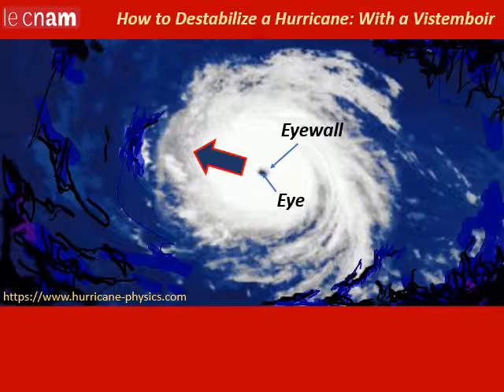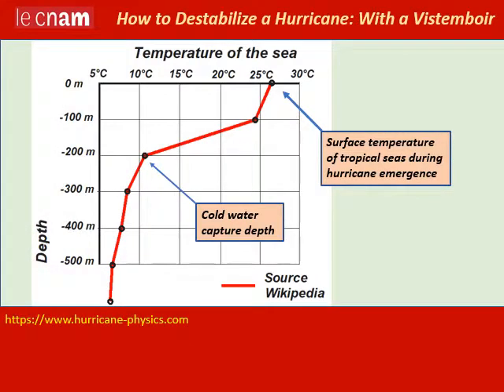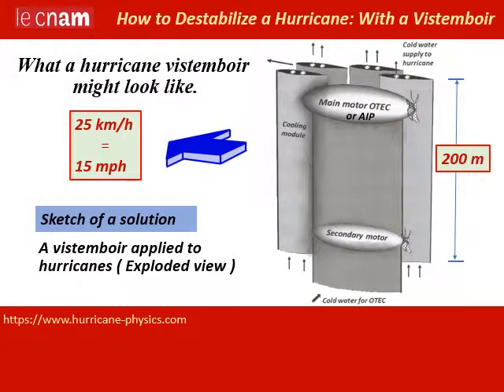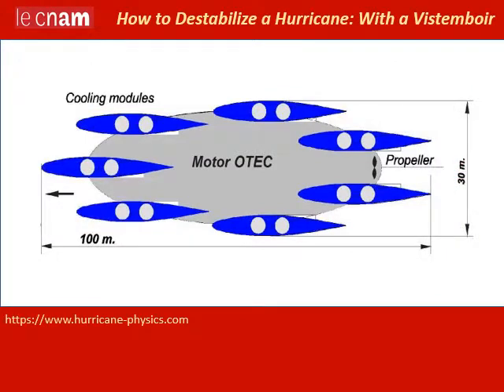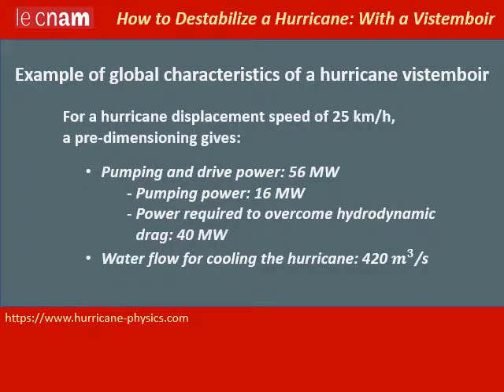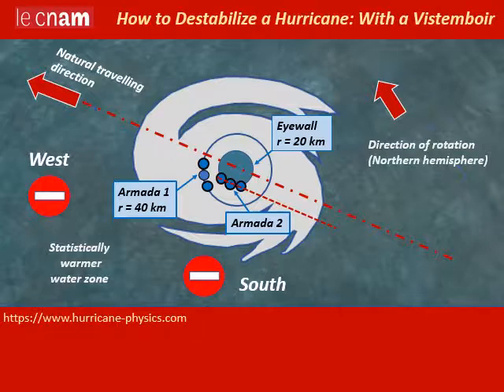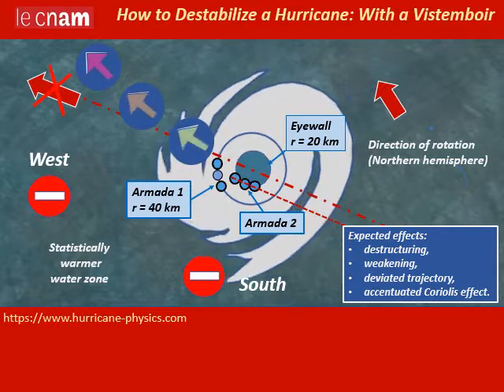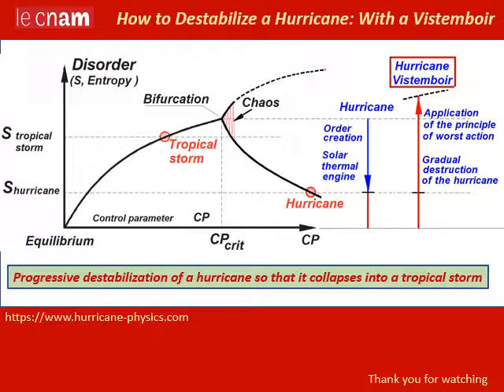How to Destabilize a Hurricane: With a Vistemboir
Since we could accompany a hurricane  on the ocean (see video 1, part of this triptych), we propose in this third video, a sketch of a solution intended to continuously treat a hurricane to destabilize it in order to weaken it and bring it back to a tropical storm, much less aggressive and more useful for the thermal balance of the planet Earth.

A hurricane can emerge from a tropical storm when the temperature difference, in particular, between the surface of tropical seas and that of high altitudes is too great. The tropical storm can then, if conditions on the ocean are favourable, turn into a hurricane, i.e. a huge mobile thermal power plant.

This video is part of a triptych:

1) - Escorting Hurricanes Across the Ocean: this first video shows that it would be possible to escort a hurricane on its journey on the ocean.

2) - How Hurricanes Form in Nature: this second video shows how the laws of physics, in particular the second principle of thermodynamics and chaos theory, allow the formation of a hurricane,

3) - How to Destabilize a Hurricane: With a Vistemboir. It is this video !